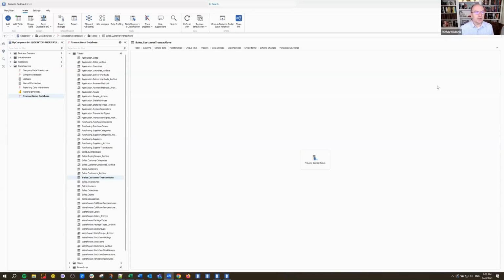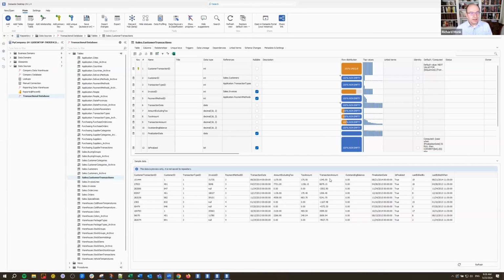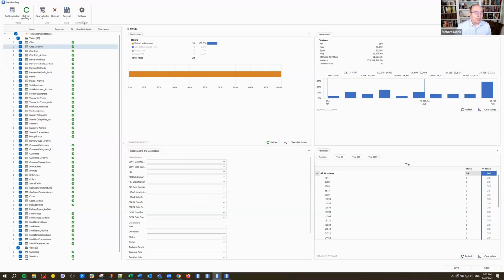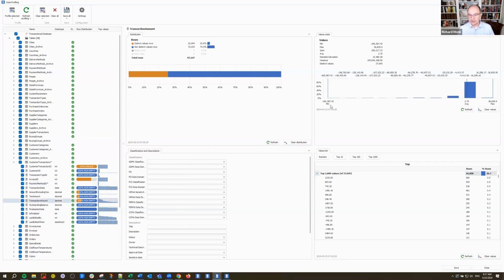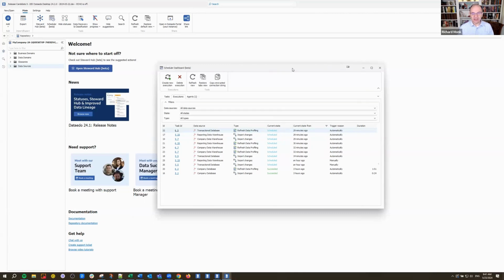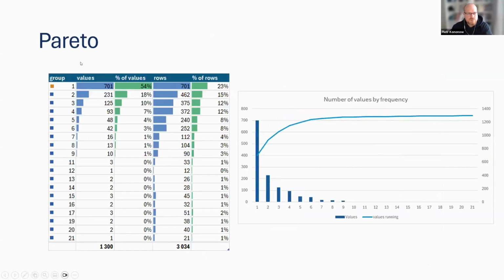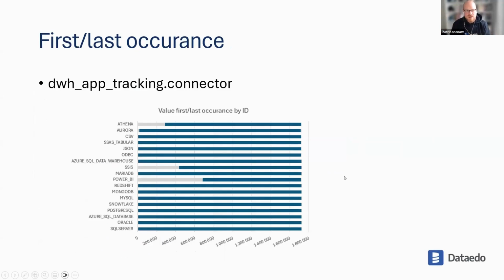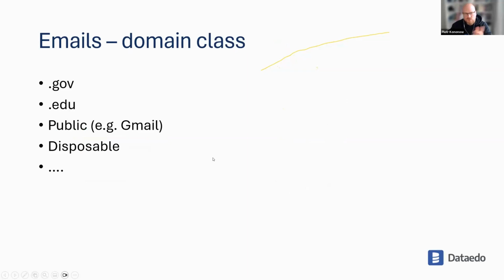Dataedo Talks #5: Data Profiling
Welcome to the 5th Dataedo Talks! This time, our main topic will be Data Profiling. First we will share with you some useful tips on how to effectively use this feature in Dataedo. Then we will present some of our ideas for the future development of this feature.